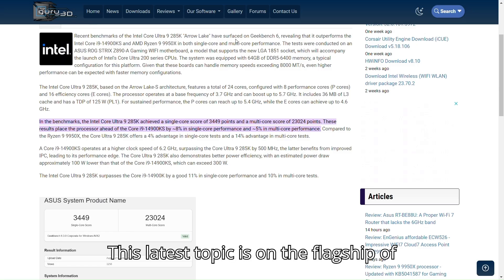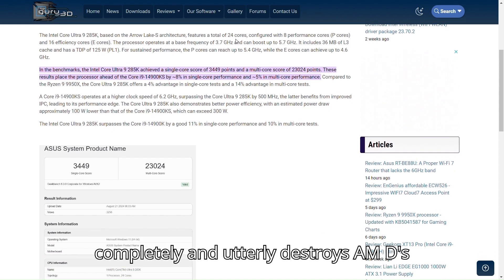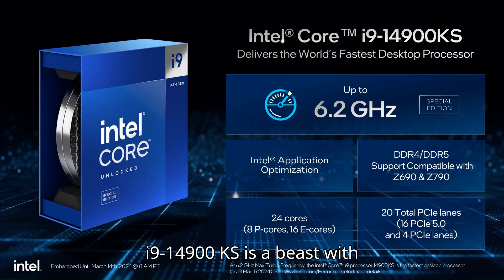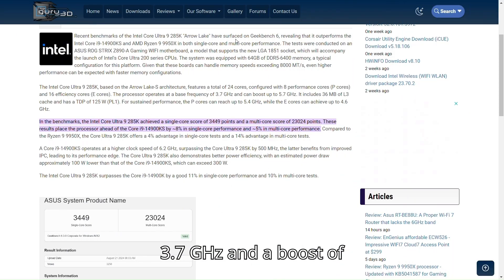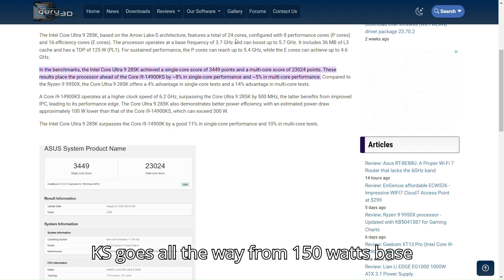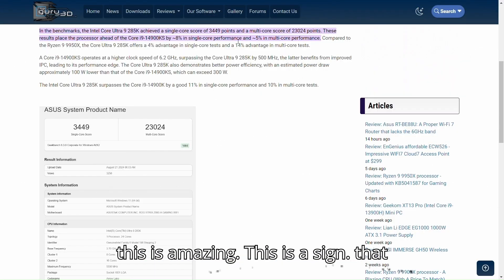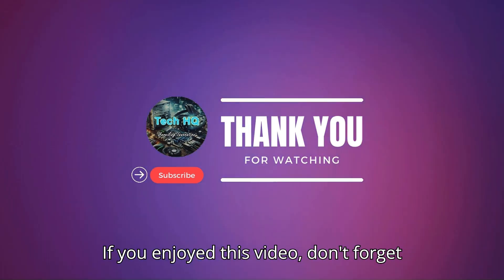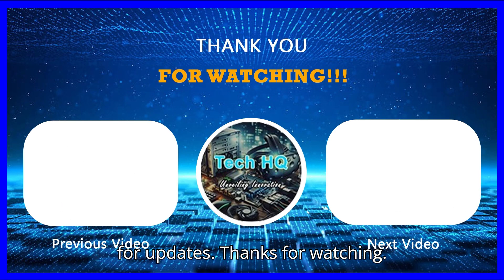This is crazy....!!!! (Watch this video.)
**Intel Core Ultra 9 285K: The Future of Performance CPUs is Here!**

In this video, we dive deep into **Intel's Core Ultra 9 285K**, the groundbreaking CPU that's set to redefine high-performance computing. If you thought Ryzen dominated the scene, think again. This powerhouse has already **outperformed the Ryzen 9 9950X** in key benchmarks, proving Intel is not holding back!

We'll explore how this processor is designed to handle the most demanding tasks, from gaming to multitasking, and what sets it apart from its competitors. Is the Core Ultra 9 285K the future of CPUs? We'll break down the key specs, surprising performance results, and how it compares to Intel's previous flagship, the **i9-14900KS**.

If you're passionate about tech and want the inside scoop on the **next generation of processors**, make sure you stick around to see why this CPU is creating so much buzz.